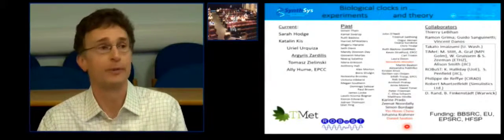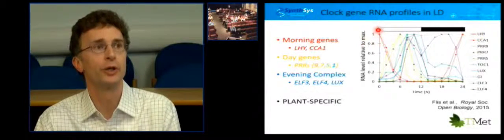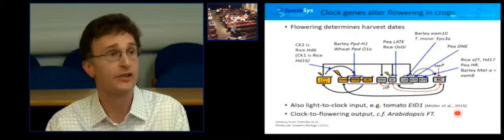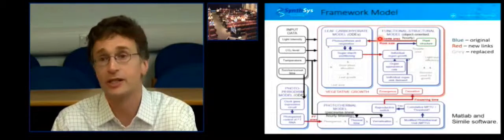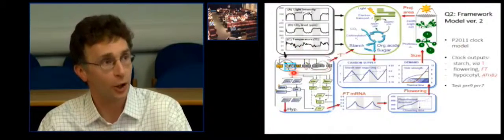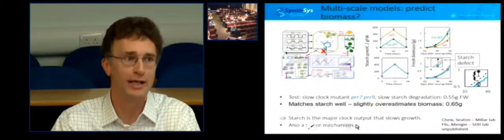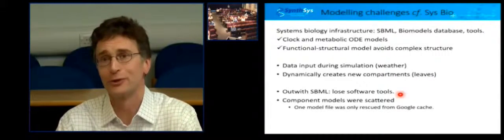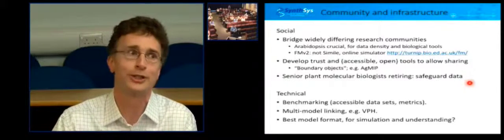"Harnessing Arabidopsis and the Framework Model to Understand Growth"–Andrew Millar at Psi Symposium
Andrew Millar is the Chair of Systems Biology at the University of Edinburgh, UK and the Associate Director of SynthSys Centre for Synthetic and Systems Biology. He is also Fellow of the Royal Society.